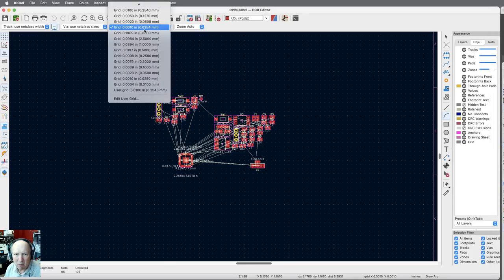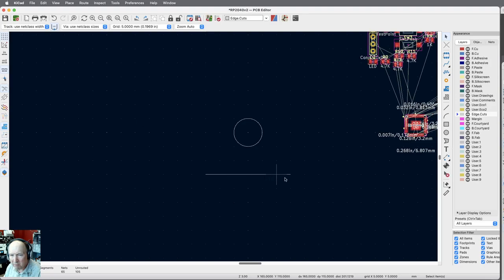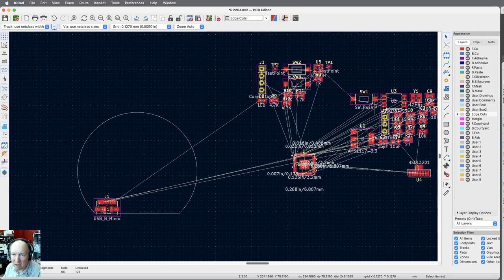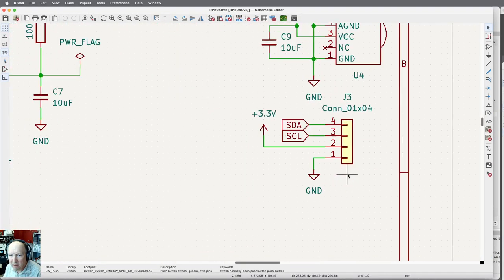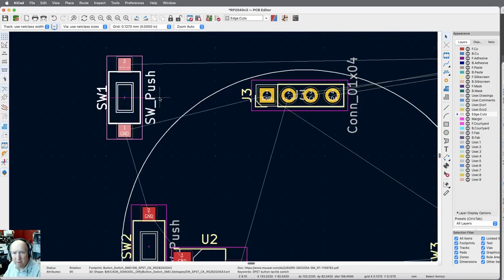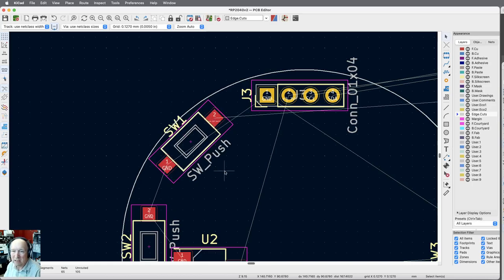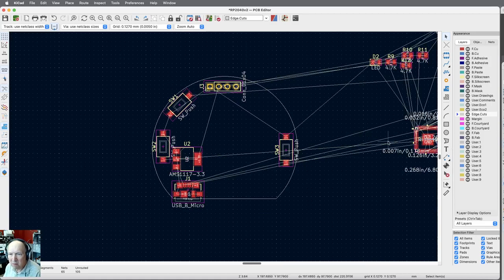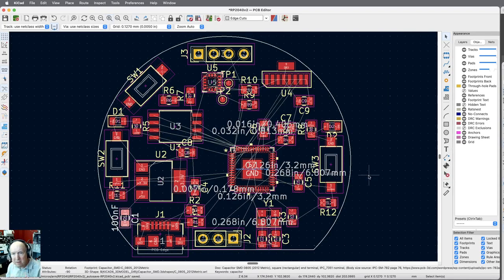RP2040 KiCad 06 Layout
This is getting the parts onto the PCB. Spend lots of time moving things around to get them close before you start traces.